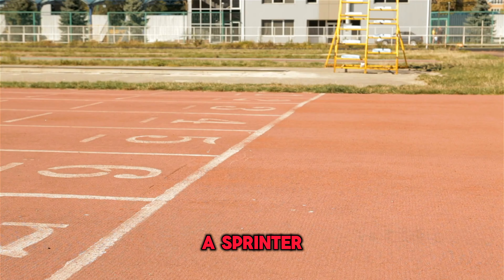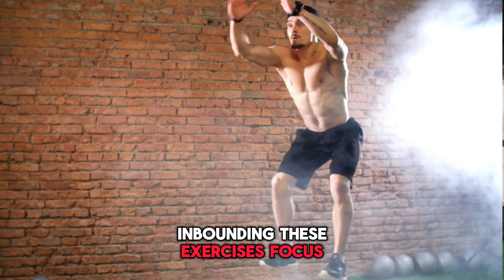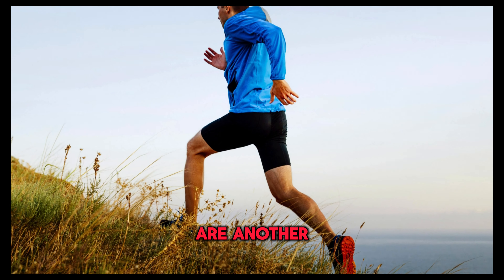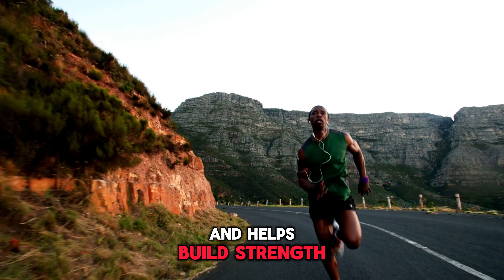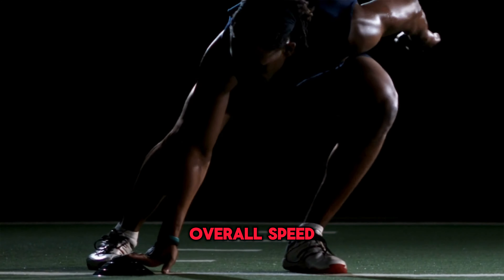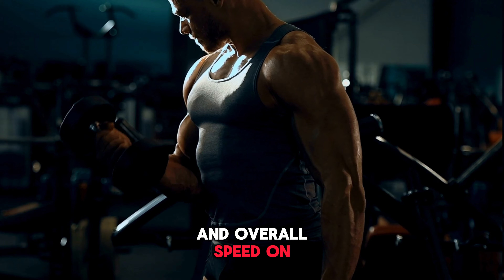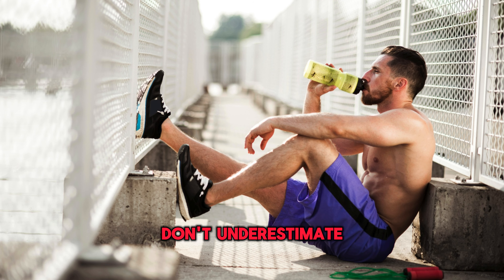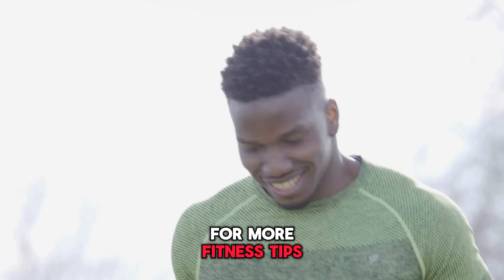HOW to Develop EXPLOSIVENESS and SPEED | Body Dynamics Plus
Athletes: How to Develop EXPLOSIVENESS and SPEED for the SPRINTS

🌿💪🏃‍♀️WELCOME TO BODY DYNAMICS + HEALTH AND FITNESS TIPS🏃‍♀️💪 🌿

Are you looking to enhance your speed and performance as a sprinter? Look no further! In this video, we will be covering the top 10 speed-boosting exercises specifically designed for sprinters. These exercises will target key muscle groups and help you improve your acceleration and overall speed on the track. From explosive plyometrics to strength training, we've got you covered with the best exercises to take your sprinting to the next level. Watch now and start incorporating these exercises into your training regimen to see significant improvements in your sprinting abilities.

Don't let your competition outpace you - boost your speed with these 10 essential exercises for sprinters! How playing sports affects the body.

🕒Timestamps🕒
0:00 - 0:20: Introduction.
0:21 - 0:40: Benefits to the athlete
0:41 - 1:40: Plyometric exercises, strength training and agility
1:41 - 2:00: The benefits of hill sprints in building strength and speed.
2:01 - 2:20: The role of interval training.
2:21 - 2:40: Importance of core exercises and upper body strength.
2:41 - 2:50: The significance of stretching, mobility work, rest, and recovery.

🔑 Keywords 🔑

Explosive, Speed, athlete, training, regimen, strength, exercise, core, stretching, mobility, recovery, plyometric Exercises, interval training,
competition, speed-boosting

#️⃣Hashtags #️⃣

🎵Music🎵
Track: Palace of Roses
Artist: Aakash Gandhi
Licensed to: YouTube Studio